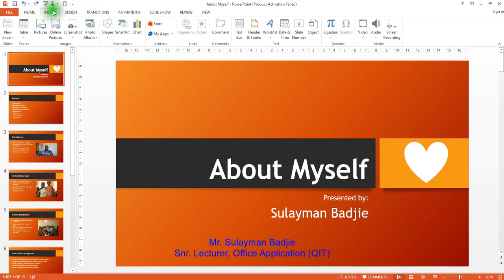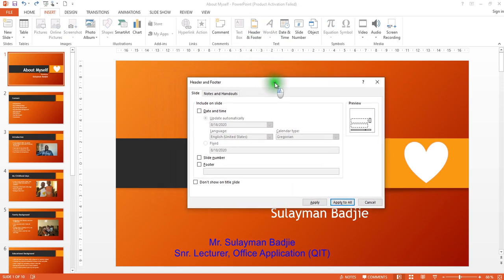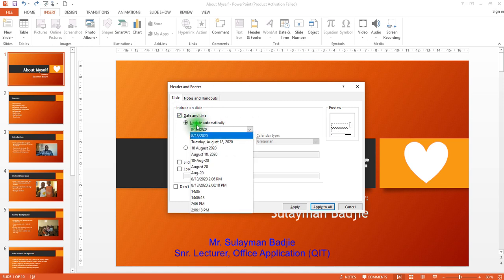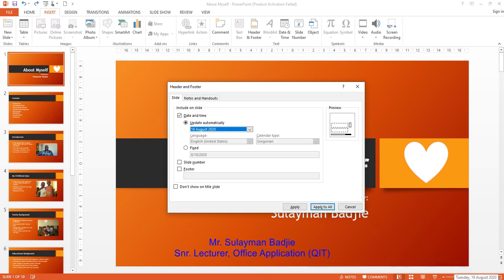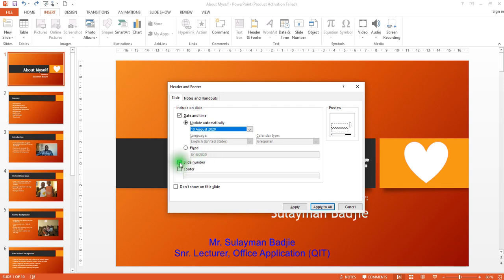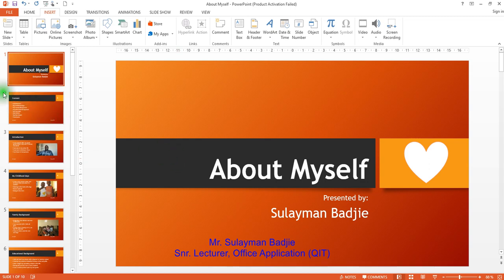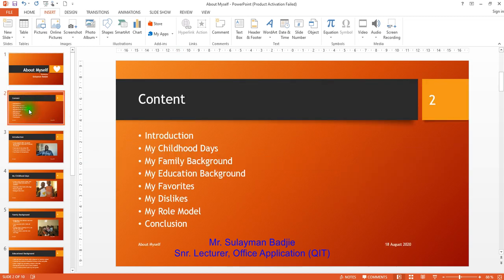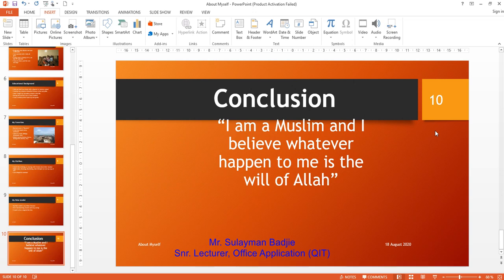7 Ms PowerPoint - Header & Footer